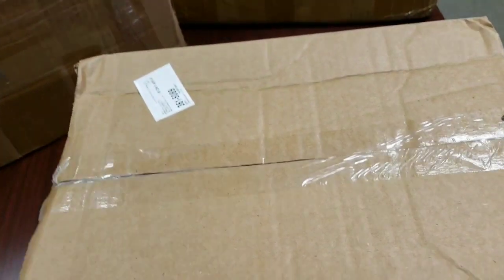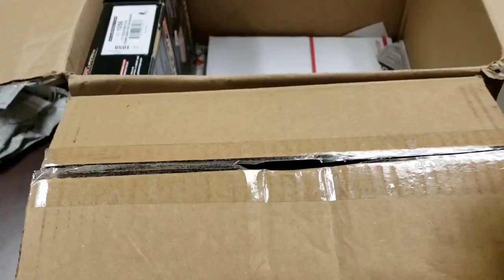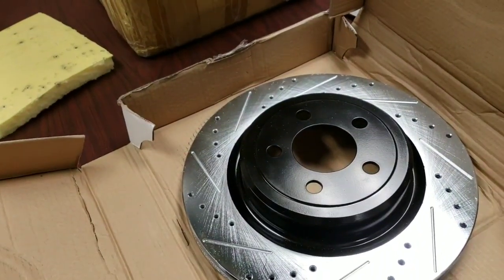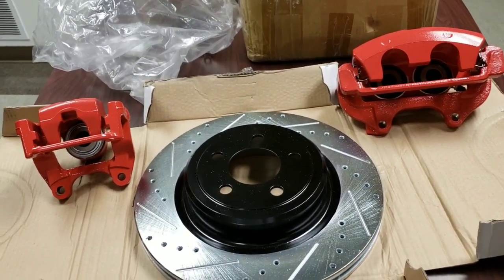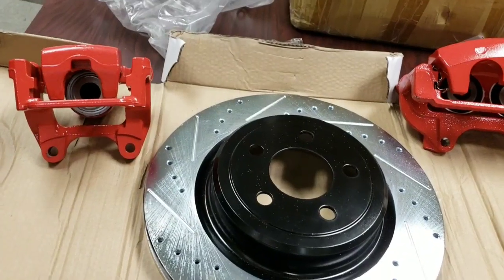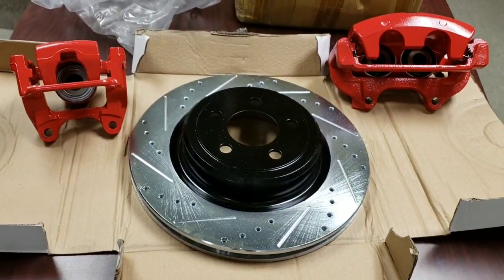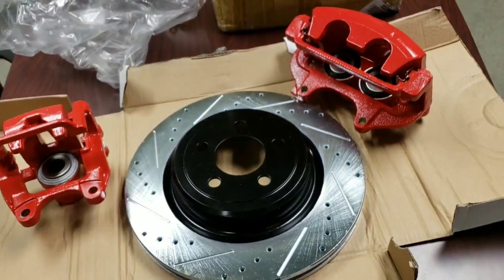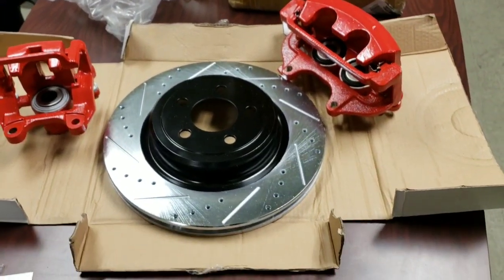Unboxing a New Item for the R/T.....😎🤔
In this video I share the unboxing of some break upgrade parts.

ROTORPROS - Performance Brakes - Brake Pads, Brake Rotors and Brake Kits

Performance Brake Upgrade Kits for Sport, Utility and Daily Driving | Power Stop Brakes